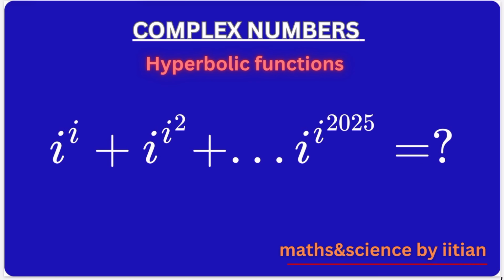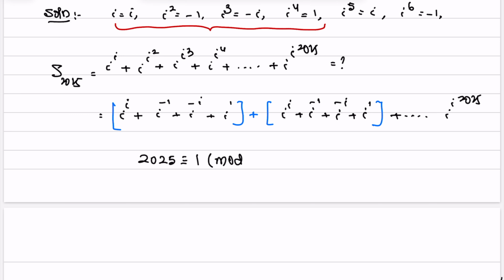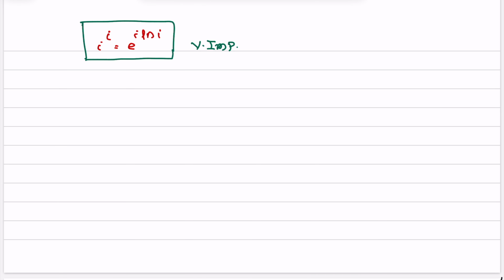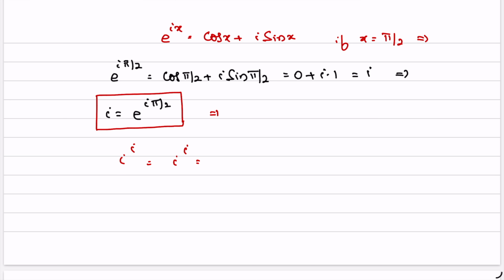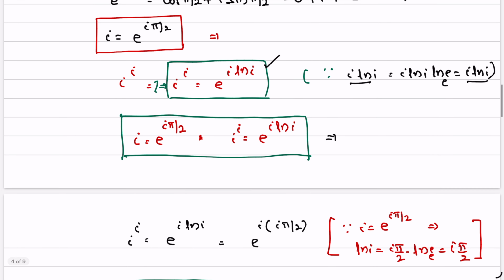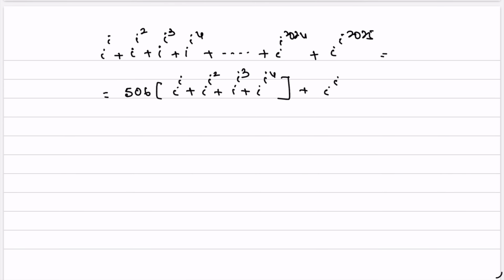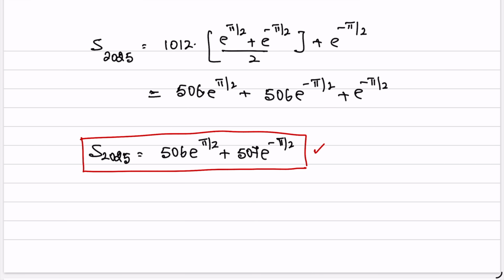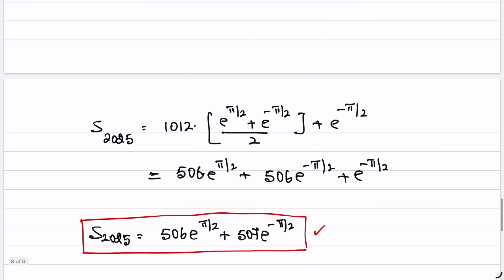What 1% of IIT JEE MATHS FUNCTIONS Solvers Know About i^i +i^i^2..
Do you want to know What 1% of IIT JEE MATHS FUNCTIONS Solvers Know About i^i +i^i^2... You are at the right place.

📘 Video Description:
In this video, an IITian breaks down one of the most intriguing complex number problems you’ll encounter in JEE Advanced and Olympiad-level mathematics:

Evaluate the sum

S=i^i+i^i^2+i^i^3+. +i^i^2025.

At first glance, this looks impossible—but with the right understanding of complex exponentiation, Euler’s formula, and periodicity of powers of i , the entire series simplifies beautifully! You’ll learn:

Why i^i is a real number (and how to compute it using e^−π/2 .
How i^n cycles every 4 terms → leading to a period-4 pattern in the exponents.

How to evaluate each term: i^i,i^−1, i^-i,i

Why the imaginary parts cancel in every block of 4.

The final closed-form: S=506e^π/2+507e^−π/2

This problem tests deep conceptual clarity in complex analysis—exactly the kind of thinking JEE Advanced and Math Olympiads reward.

✅ Perfect for:

JEE Main & JEE Advanced 2026 aspirants
KVPY, IOQM, and RMO students
CSIR-NET Physics & Mathematics candidates
Anyone who loves elegant math from an IIT perspective

💬 Got doubts? Drop them in the comments—I reply to every serious query.
🔖 Hashtags & Tags (for algorithm)

Taught by an IIT alumnus .

📲 Share with a friend who’s preparing for JEE Advanced!